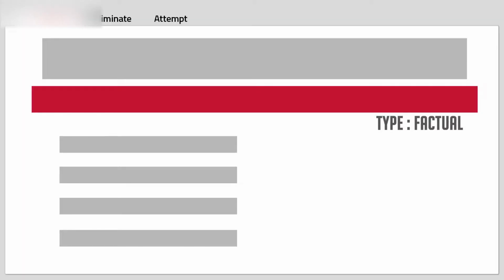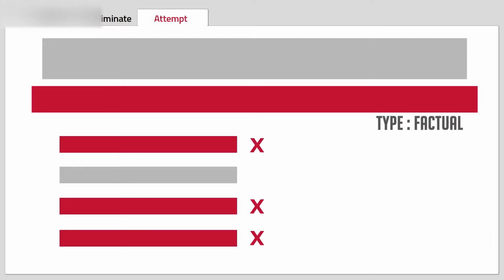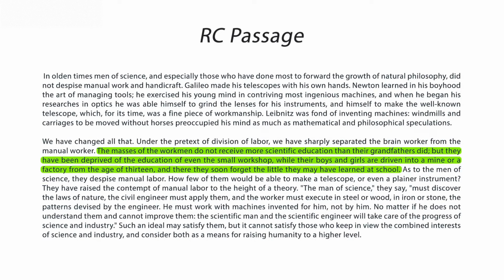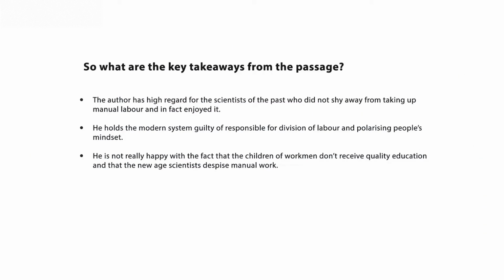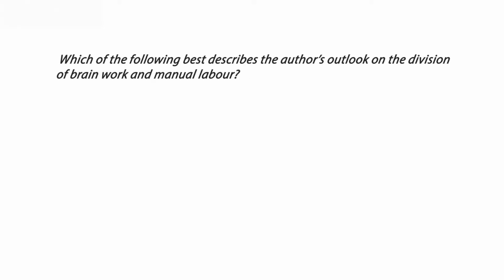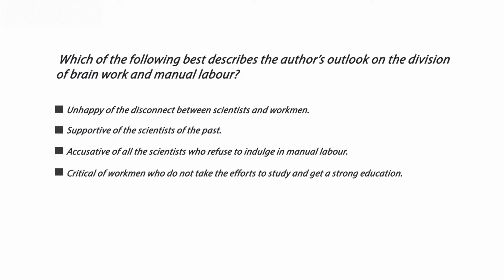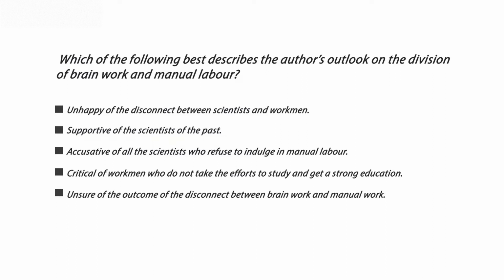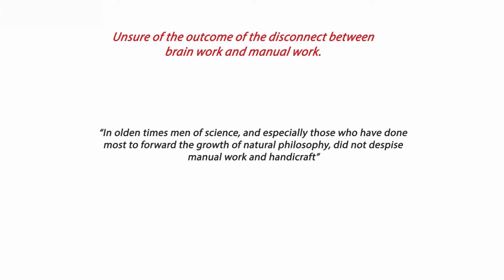GRE Reading Comprehension | RC Simplified! | #4 Overall Understanding of the Passage Part-1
We launch new episodes of the RC simplified playlist every week, each packed with valuable techniques that can really help you with getting closer to your target Verbal score so make sure you hit that red SUBSCRIBE button to ensure you don’t miss out on any of our videos regarding effective GRE prep and getting your dream admits!